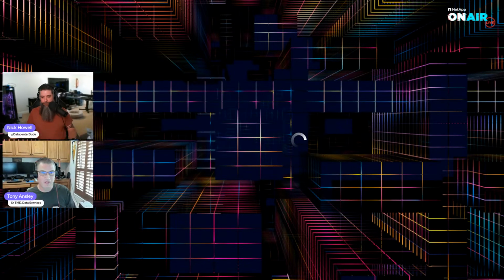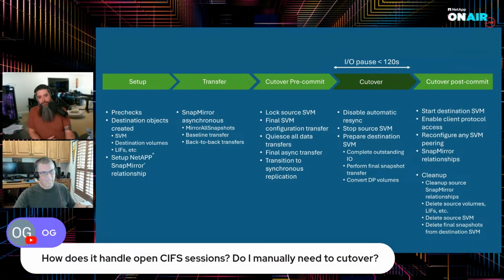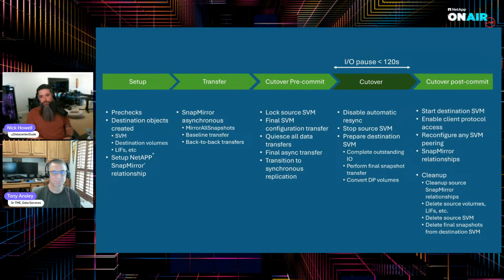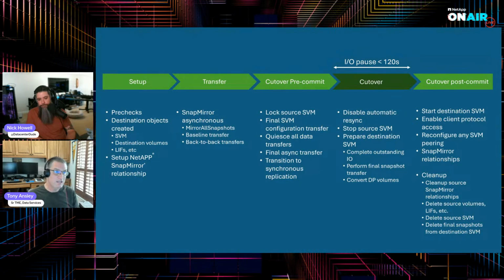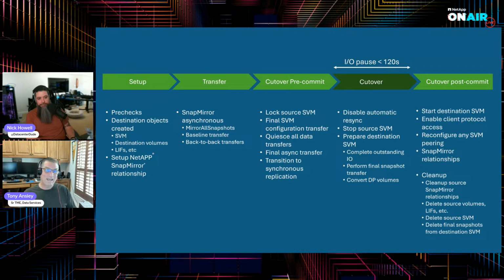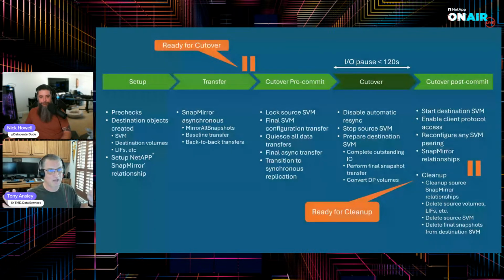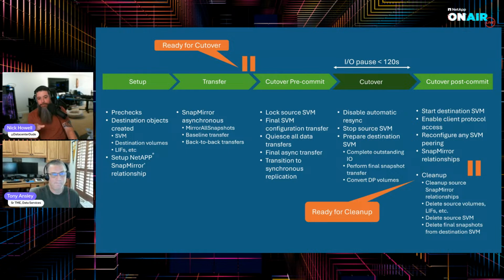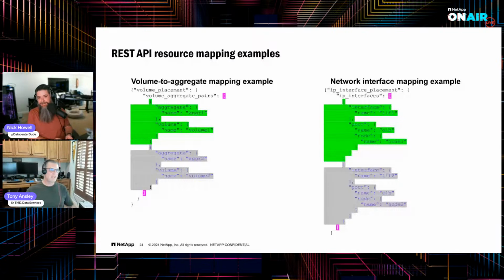Seamless Storage Mobility with SVM Migrate | NetApp ONAIR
Data mobility is crucial for IT teams managing enterprise storage environments. Whether you're migrating workloads for disaster avoidance, tech refreshes, or performance optimization, NetApp SVM Migrate offers non-disruptive, automated migration of entire Storage Virtual Machines (SVMs) across clusters.

In this episode of NetApp ONAIR, host Nick Howell welcomes Tony Ansley, Principal Technical Marketing Engineer, to deep-dive into the new SVM Migrate feature in ONTAP 9.16.1. They cover:

🔹 How SVM Migrate Works: Seamlessly move entire SVMs, including volumes, network settings, and security configurations, with zero manual intervention.
🔹 Non-Disruptive Migration: Maintain uptime and business continuity with automated cutover and seamless client access.
🔹 Disaster Avoidance & Tech Refresh: Migrate workloads proactively before disaster strikes or simplify cluster upgrades without downtime.
🔹 SnapMirror & Security Preserved: Automatically retain SnapMirror relationships, encryption settings, and identity services.
🔹 MetroCluster Support in ONTAP 9.16.1: Now extend SVM Migrate to MetroCluster environments for even greater data mobility.